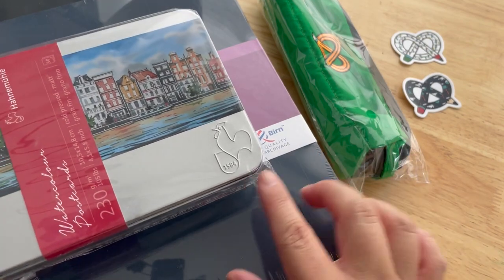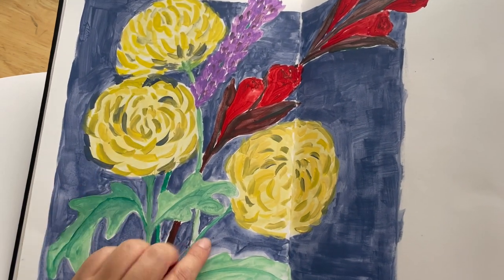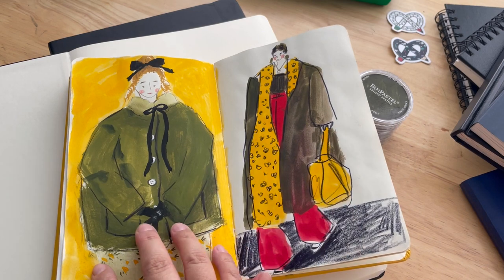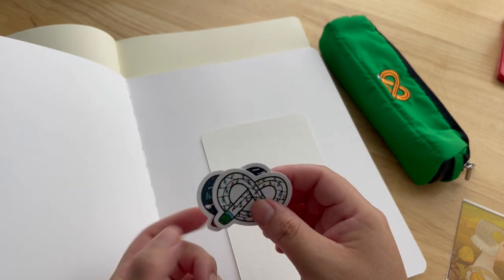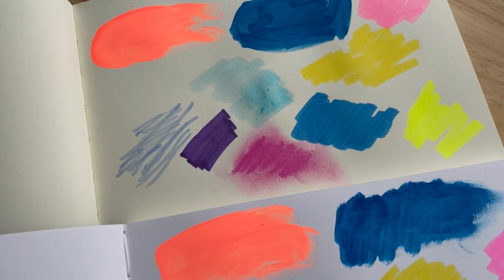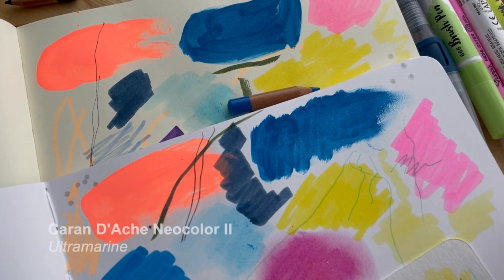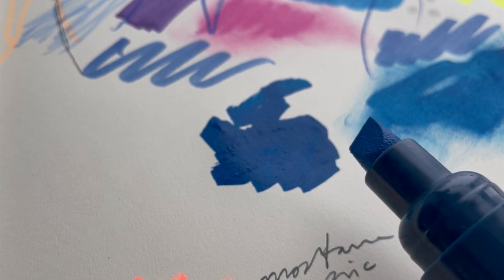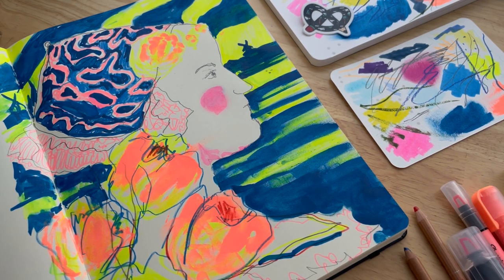Artsnacks Paperfest 2024: Unbox and Arting Time!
Welcome to a new unboxing and arting time! In this video, I'll go over some of my favorite sketchbooks and swatch some markers. I also work on a sketch inspired by Queen Wilhelmina, inspiration for the Royal Talents brand.

Artwork inspiration by Paul Berthon
Colored Lithograph of Queen Wilhelmina of the Netherlands

About Paperfest: this is a sales event offered this month by @artsnacks .
I wanted to share what I got during this event while also sharing information about their promo in case any of you are looking for a new sketchbook or need to repurchase one.

Cheers!

B